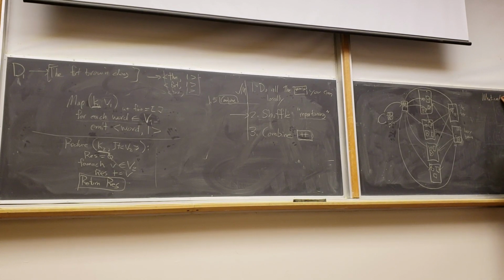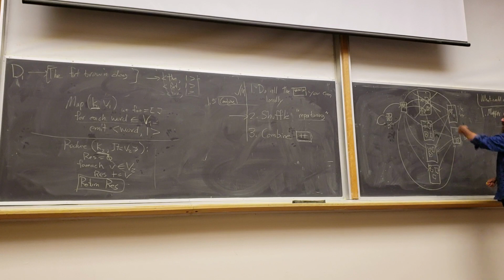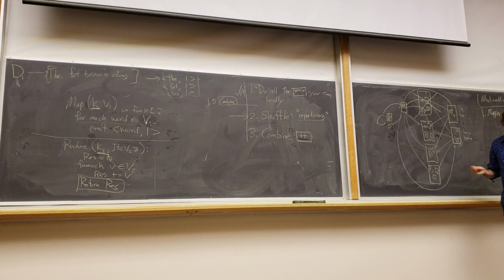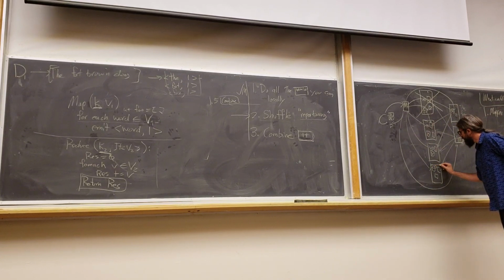Nov30 pt2 || Map Function continue